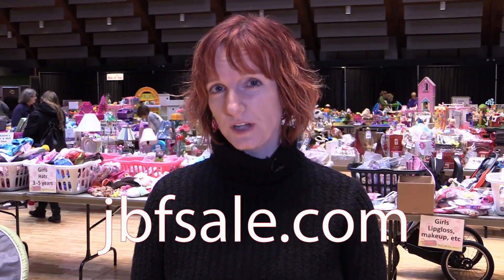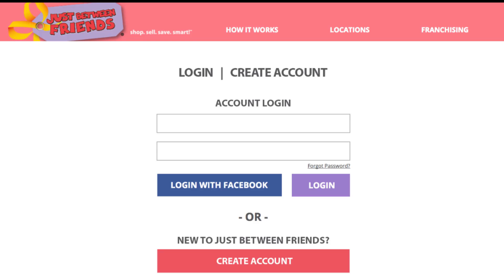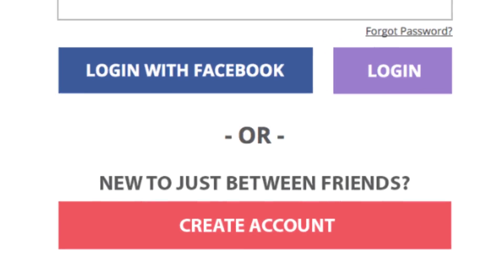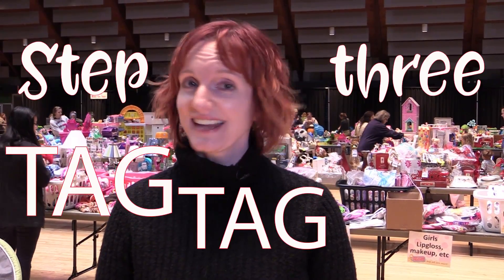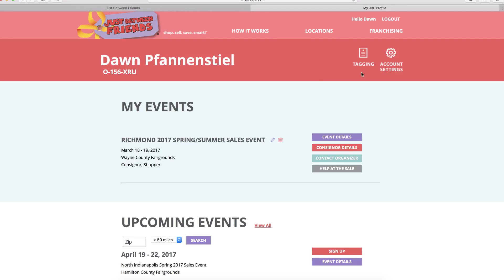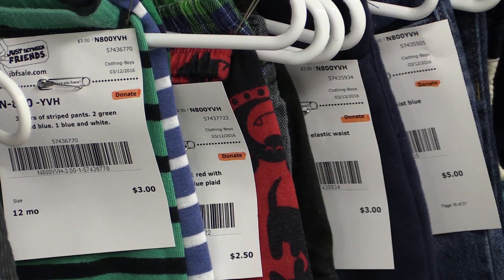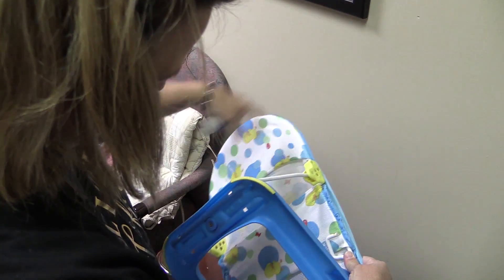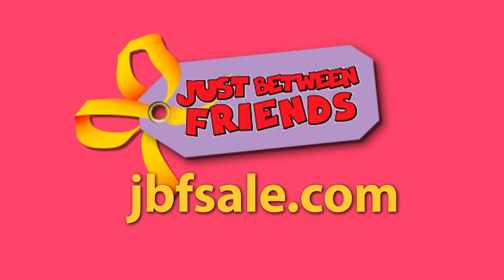JBF- How to be a Superstar Consignor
An easy 1-2-3 to becoming a superstar consignor with Just Between Friends